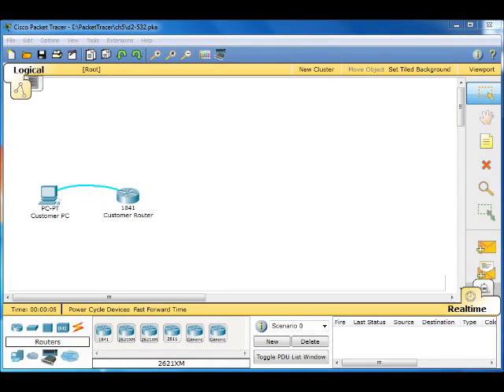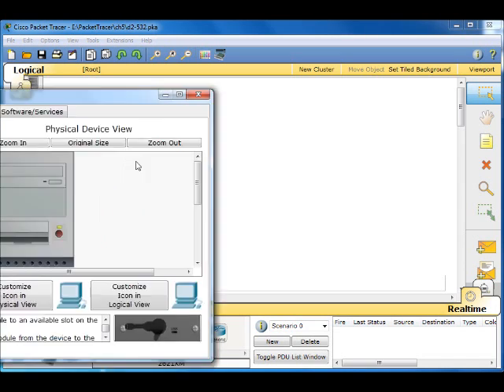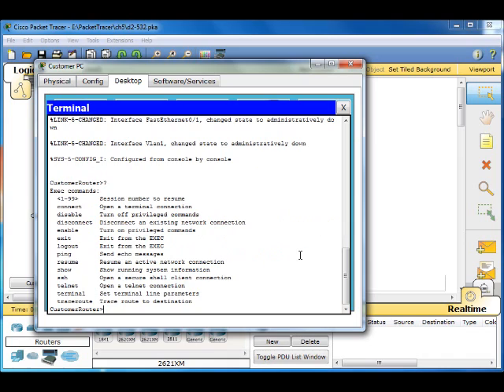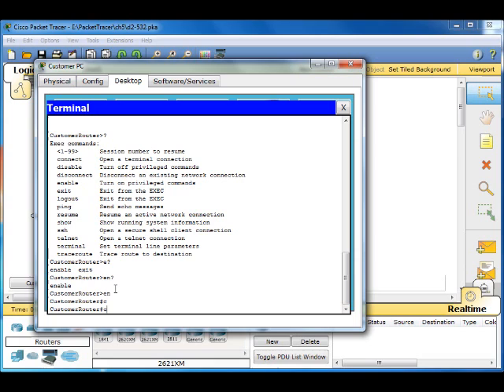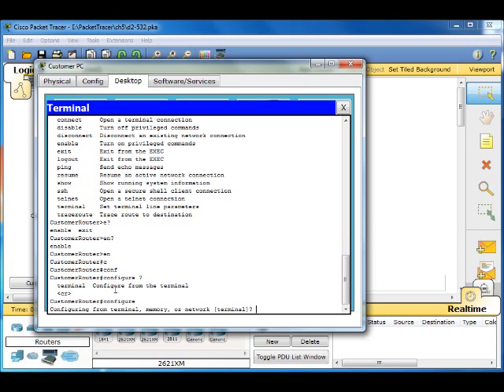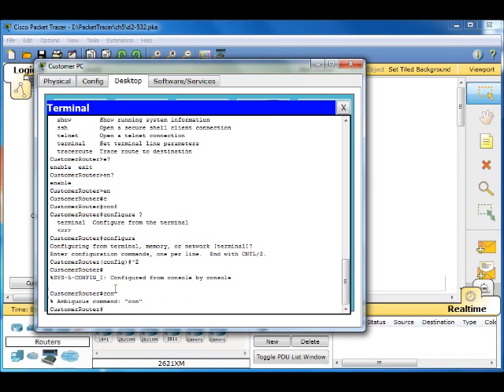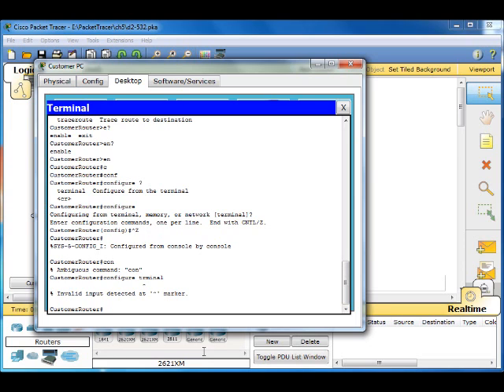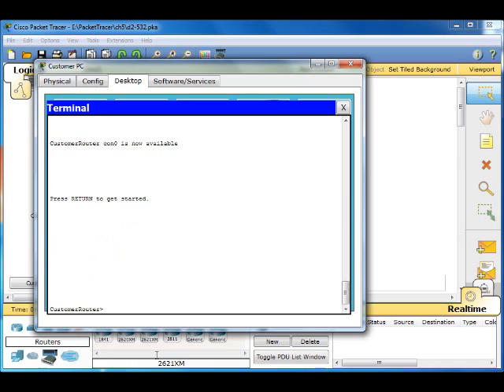Packet Tracer 5.3.2.5